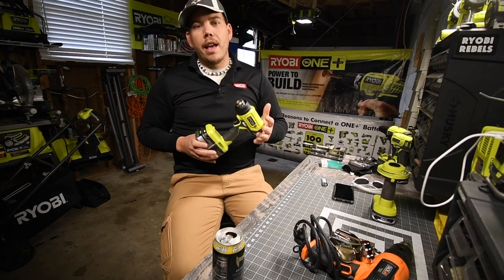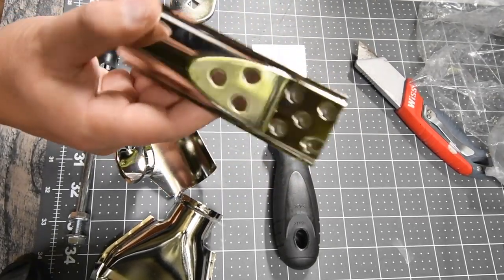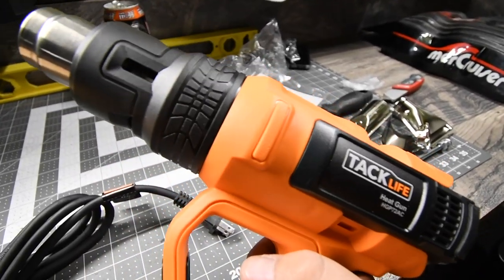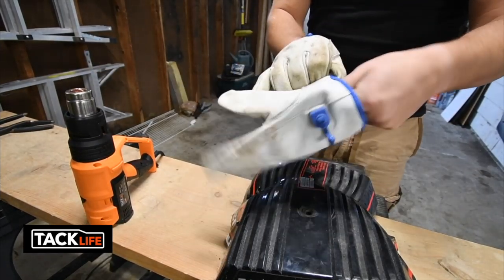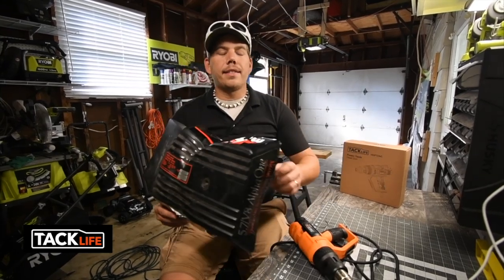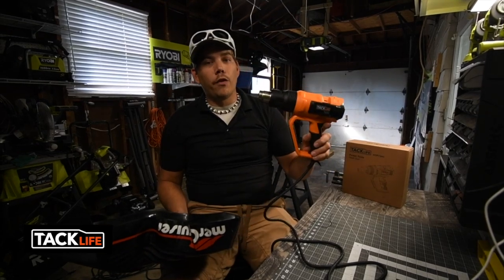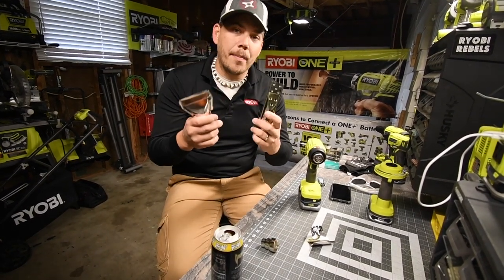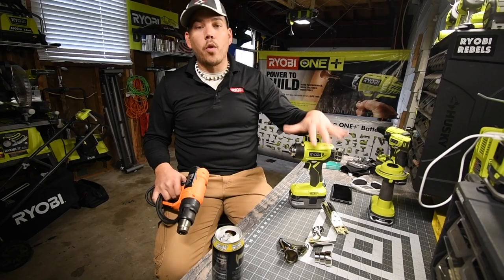TackLife Heat Gun and accessories